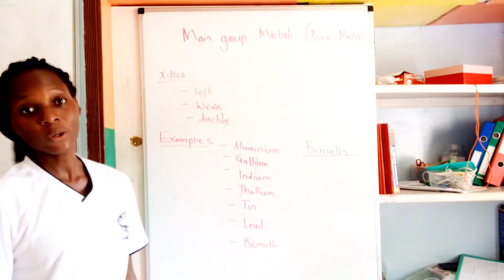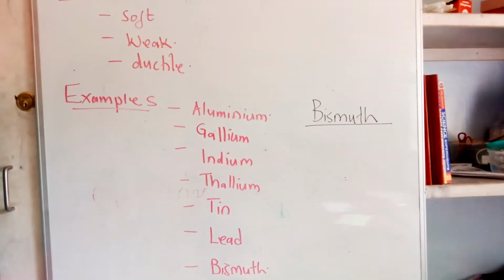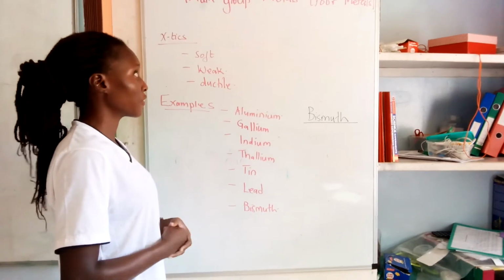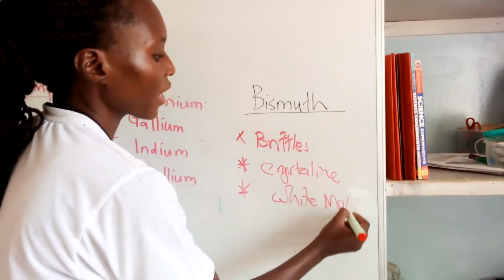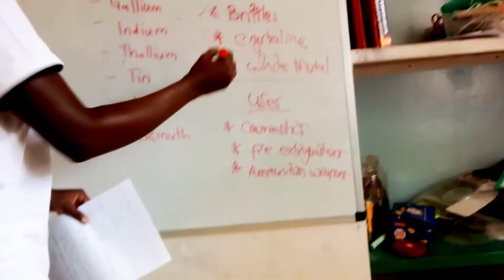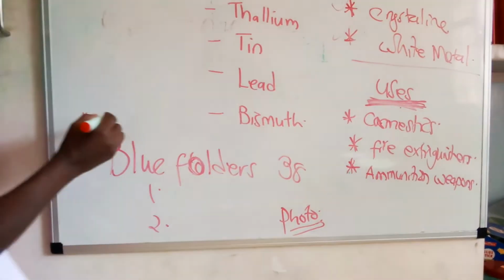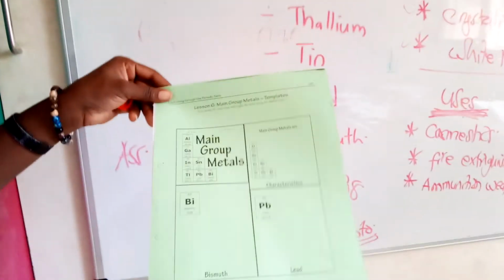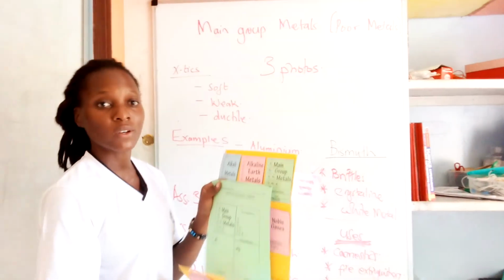SCIENCE - POOR METALS